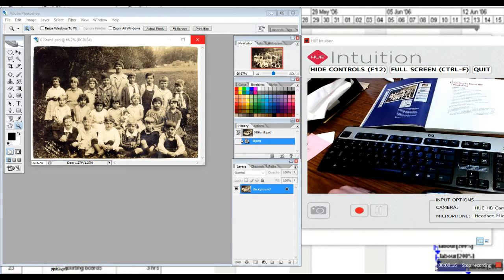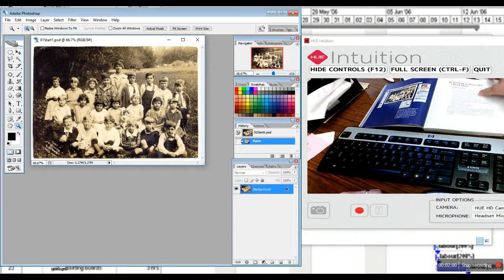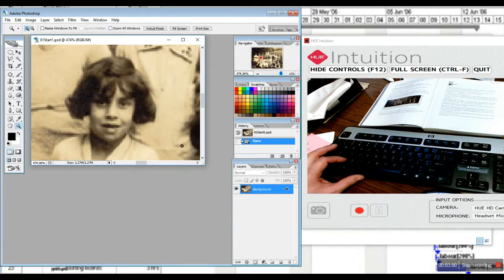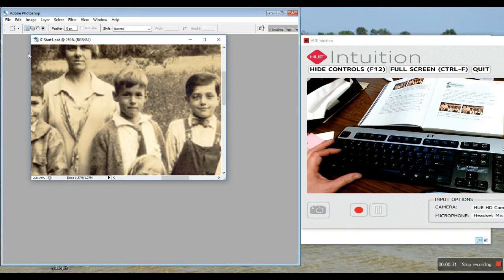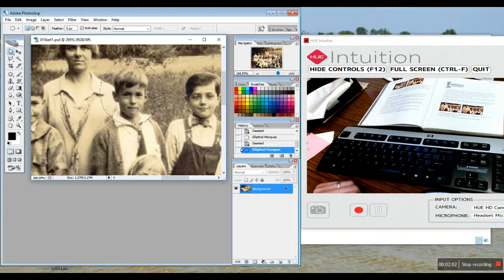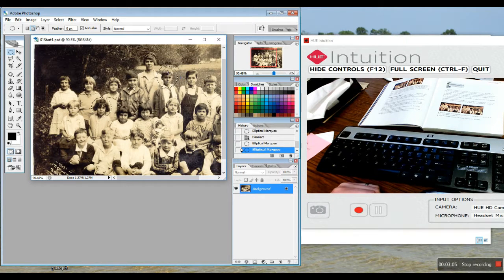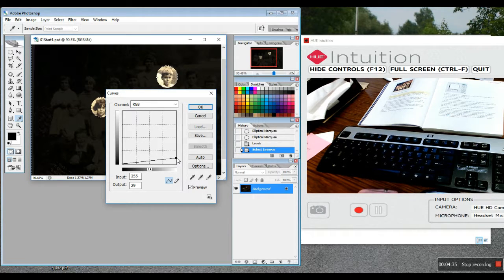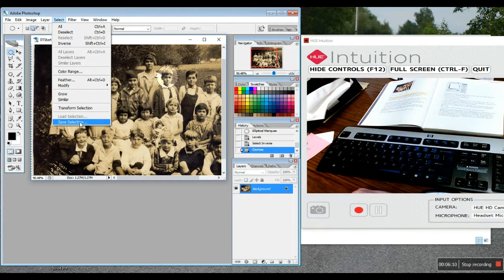PS Lesson 1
Basic Intro to Photoshop CS2 using Classroom in a Book materials.